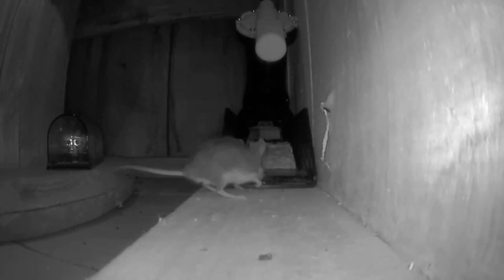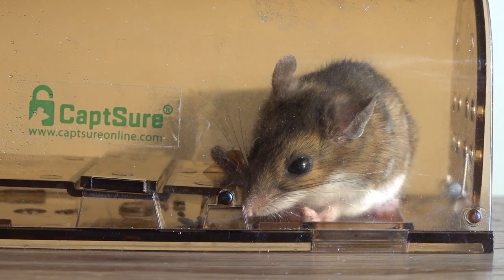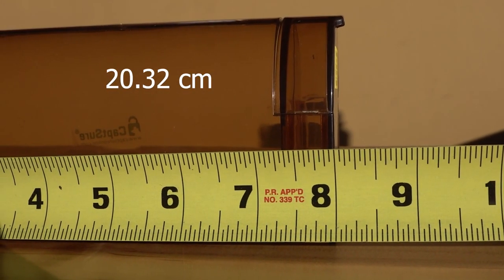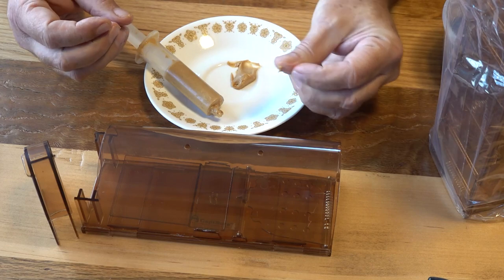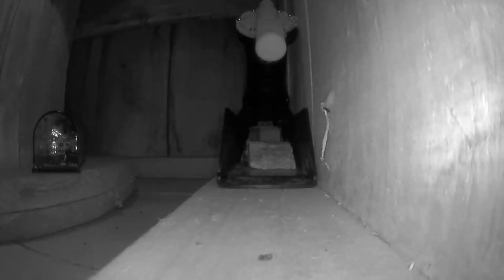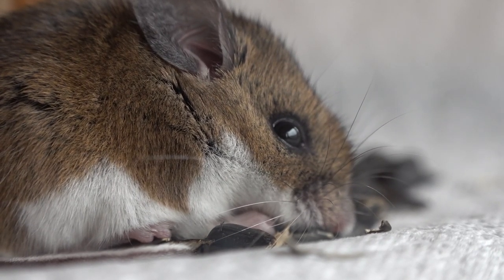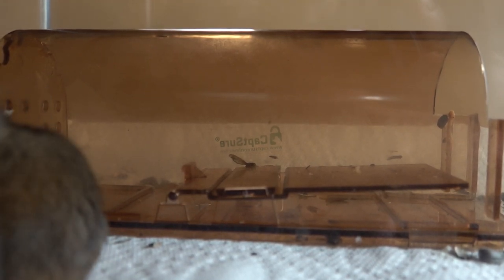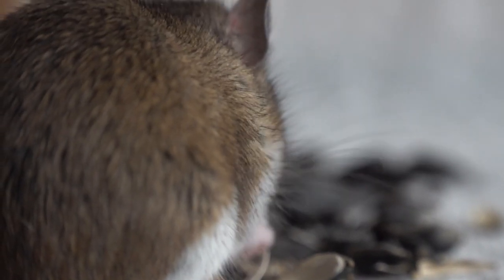The BEST Mouse Trap that doesn't fail, no escapes. CaptSure Live Catch, not one mouse escapes ever!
In this video, I share about mice and what I do when they get inside when it's getting cold outside.
There are two versions of this trap, large and small. If you have the space where you'd like to trap mice, then I recommend the large version. The small Captsure traps can snap shut on the tails of the mice, while the larger version is just as sensitive to trigger/close, and doesn't snap on the tail.

Here are the links to items shown in this video:

I paid full price for the CaptSure Large and Small Traps

The design is excellent, washable, easy to set, will get the most careful mouse.

The A24 Trap is shown in the video and it's what I have for larger rodents like RATS. IF you have a RAT problem, the A24 is the nuclear option and it will take them out without blood. Rats are very smart and have new object phobia, so your best move against rats is to pre-stage those traps. This way when a new Norway Rat begins to explore your territory, the trap is there waiting for him/her and you'll get your rat. The bait lasts a very long time and doesn't dry out.  EXPENSIVE, but cheaper than an exterminator and rat damage is no joke

When using live catch traps, I put cameras on their locations so I can see what the rodents are doing and what I'm dealing with. I also want to see how the traps are avoided, or why they worked or didn't. Video is a great advantage. You can check on your home or property inside/outside from your phone or computer anywhere at any time.

The Arlo II pro units I have are no longer being sold, so here is the newer version of those cameras

Black Oil Sunflower Seeds are the BEST wild song bird feed through winter in my neck of the woods! They also happen to be excellent for attracting and trapping those picky rodents.

Seed is cheaper at Tractor Supply, or other feed supply stores.